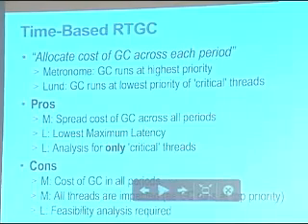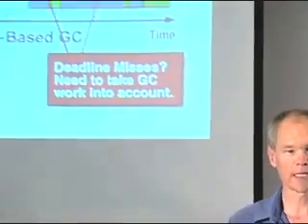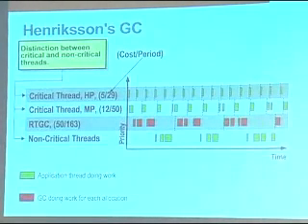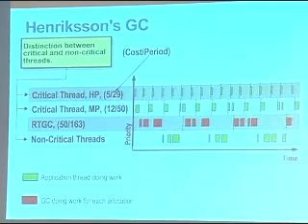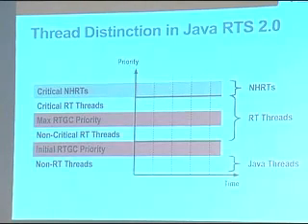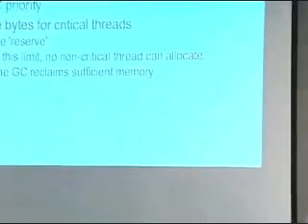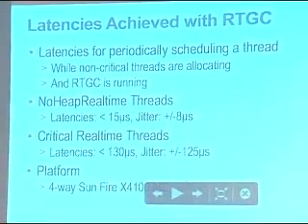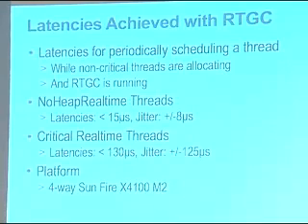Peek into new features of Java RTS pt4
Dr. Greg Bollella has a passion for Precision and Predictability.
Bollella, the Father of Real-Time Java, has been talking to a lot of customers lately. Customers in finance and telecommunication as well as the military, aerospace, and other industrial-control applications -- all of them interested in using real-time Java.
Here is one of his session.